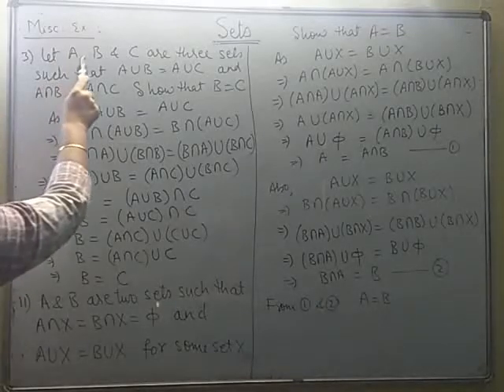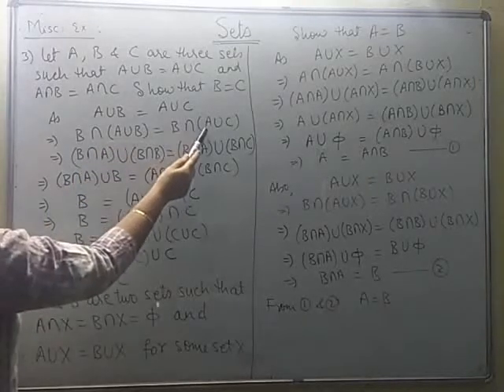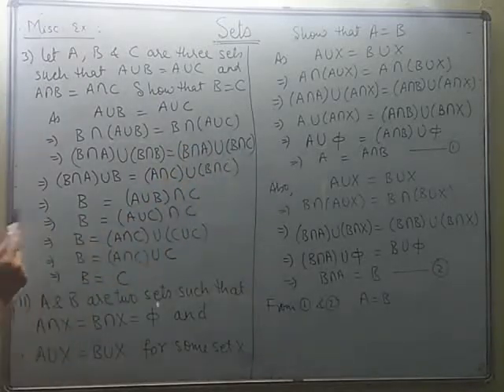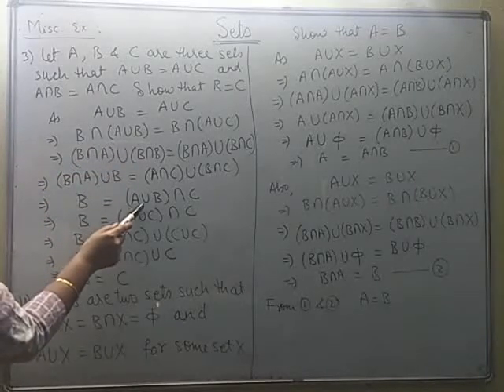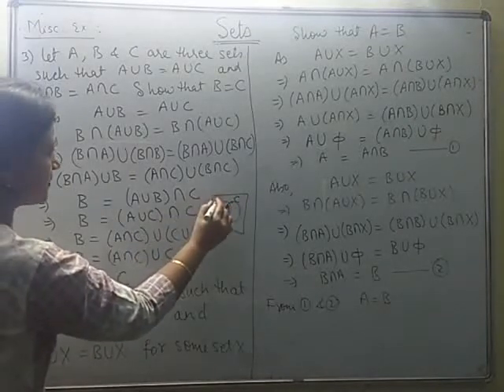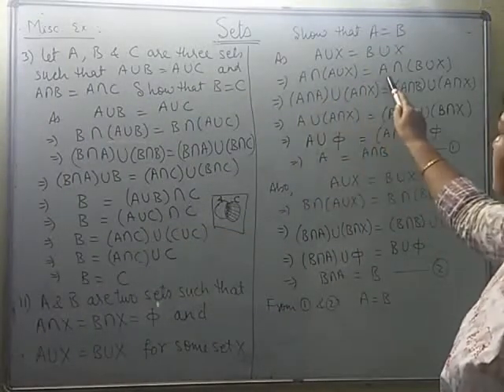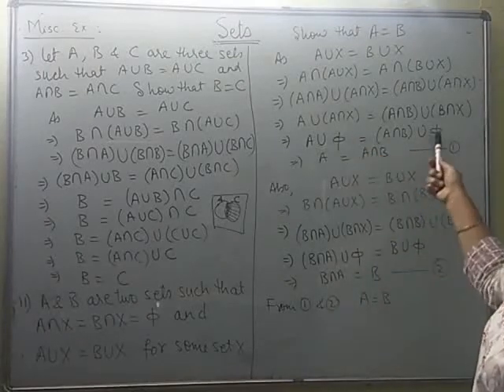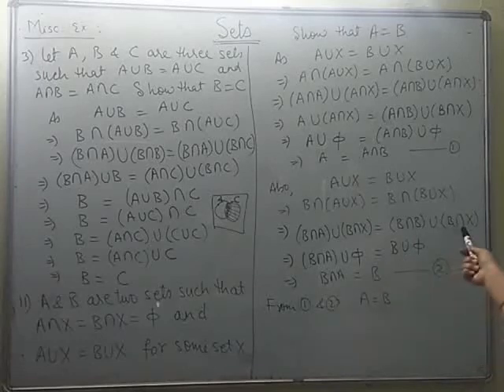Sets: Miscellaneous Ex. (part 3)